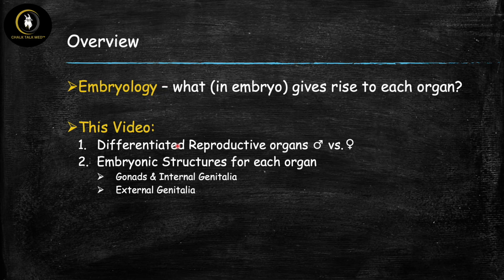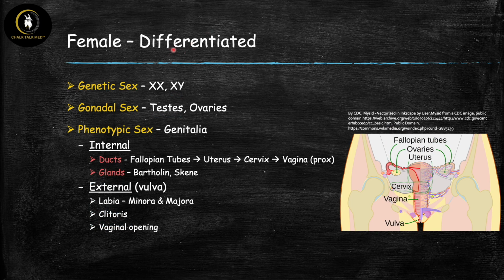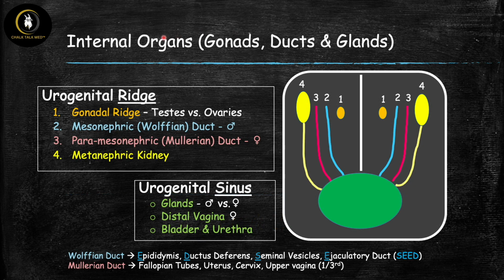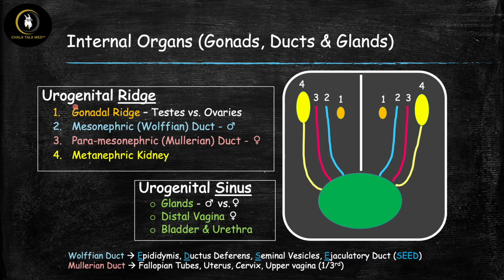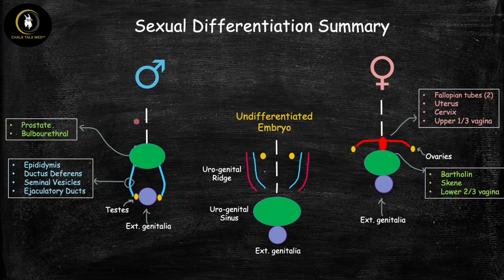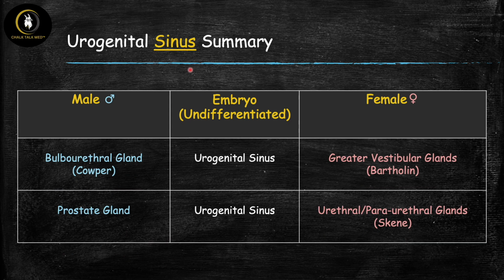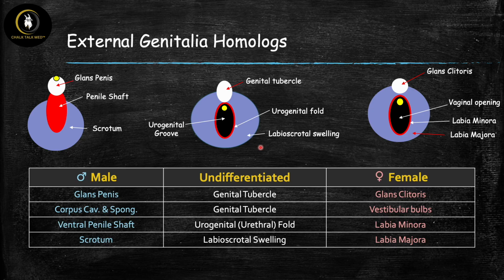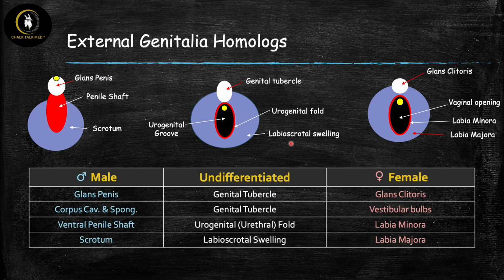Embryology of the Repro Tract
This video breaks down the high-yield embryonic structures that give rise to the reproductive tract in females vs. males.